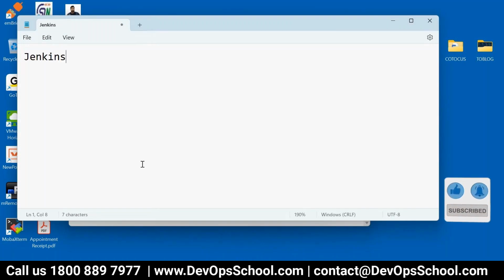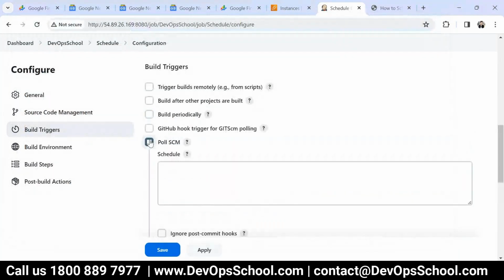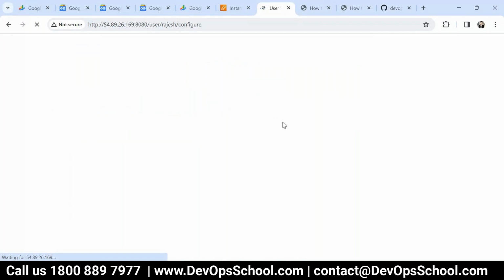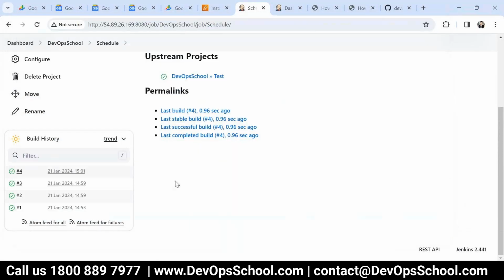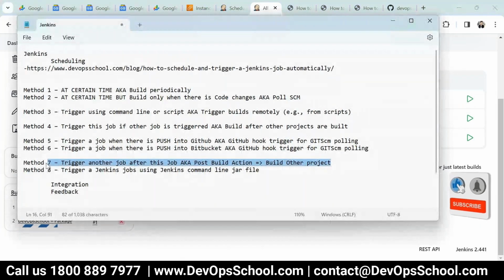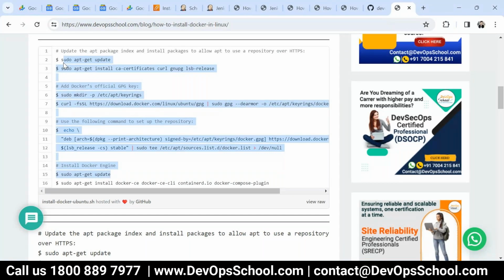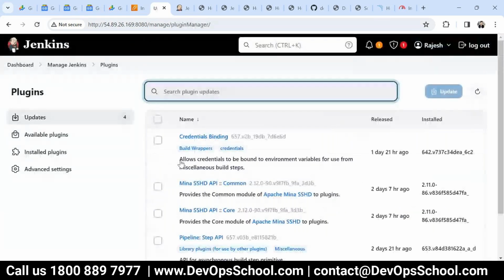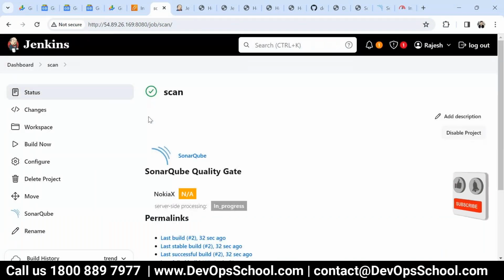Session#20 Learn Jenkins by Rajesh in Just 3 Hours with Demo of MLOps Course Part 2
- Private video is only available for 599 Plan.

Top 10 Certifications in the world
1. DevOps Certified Professionals (DCP)

2. Site Reliability Engineering Certified Professionals (SRECP)

3. DevSecOps Certified Professionals (DSOCP)

4. Master in DevOps Engineering (MDE)

5. Kubernetes Certified Administrator & Developer (KCAD)

6. GitOps Certified Professional (GOCP)

7. Master in Observability Engineering (MOE)

8. MLOps Certified

9. DataOps Certified Professional (DOCP)

10. AiOps Certified Professional (AIOCP)